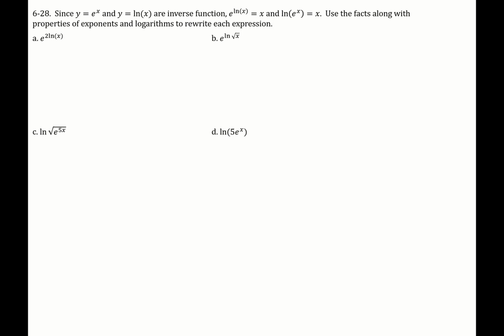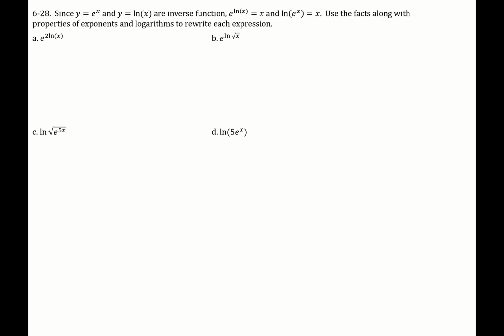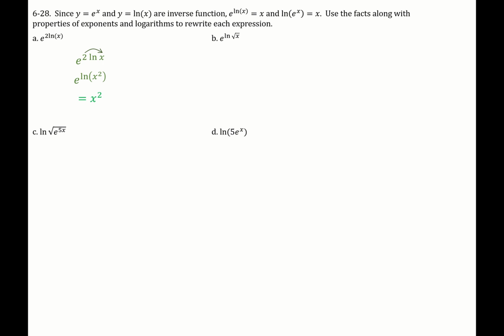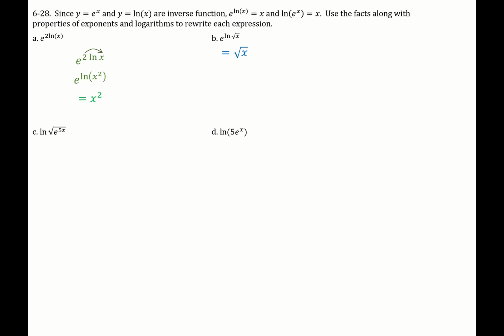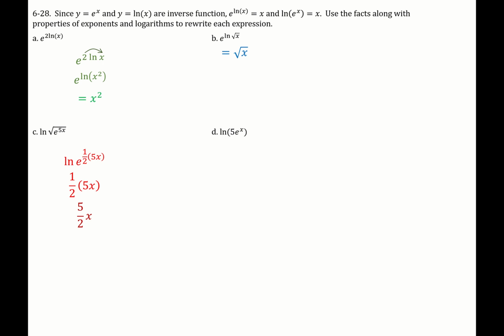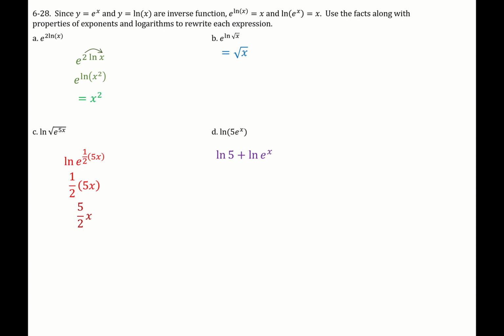CPM Calculus 6.1.2 #28 (Review of Properties of Logs)